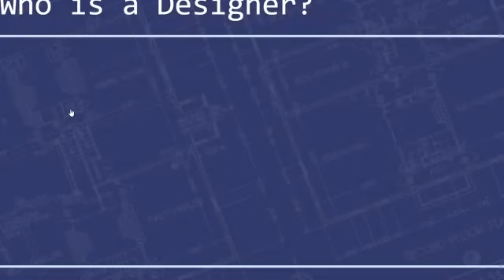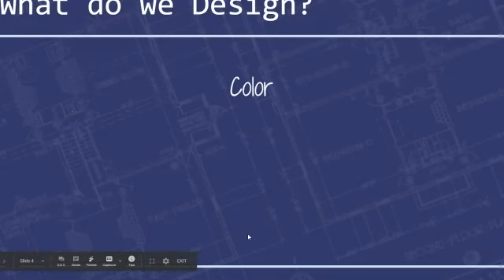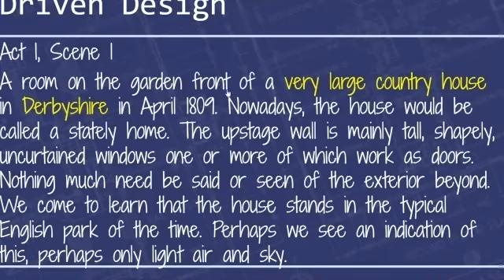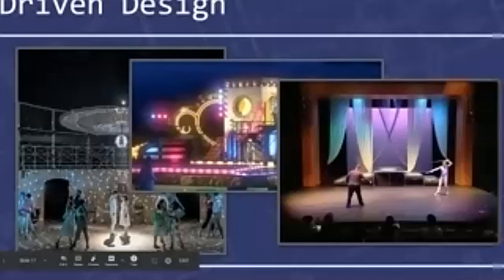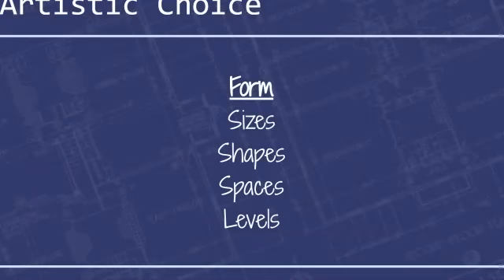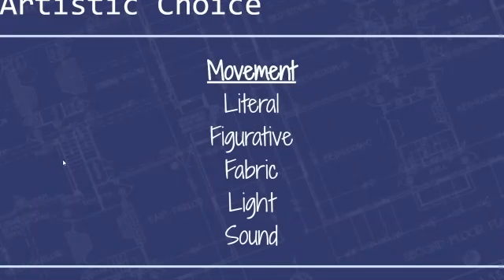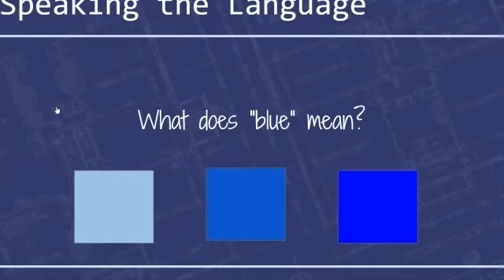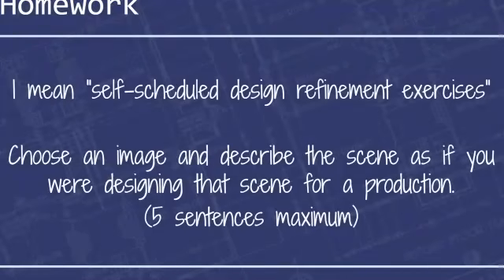2020 Design Workshop Day 1 - What is Theatrical Design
Grayslake District 127 Summer Design Workshop - an introduction to the theatrical design process.

Note: This is not an official course, nor am I a certified teacher. This workshop is an informal introduction to our theater program's design process.